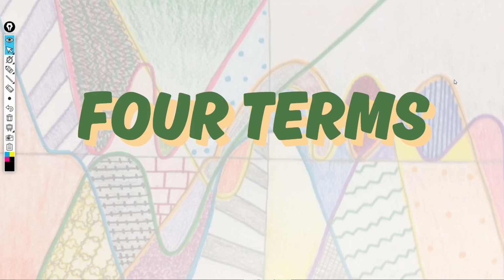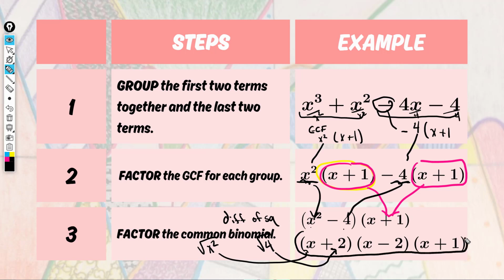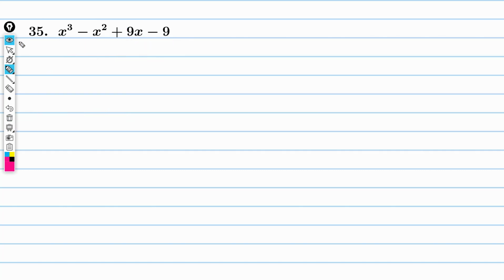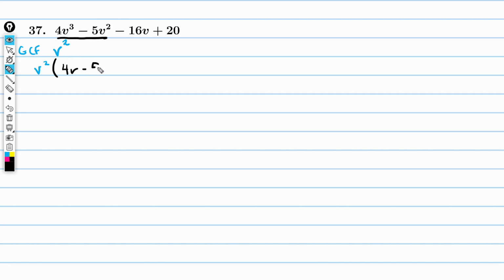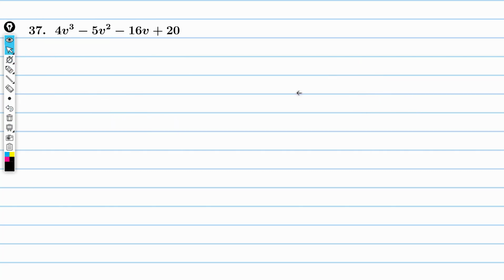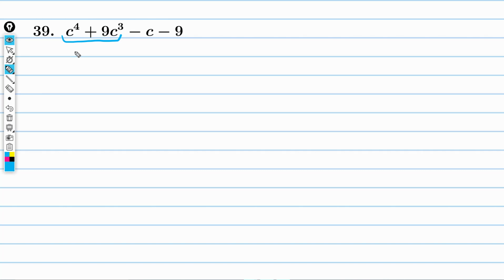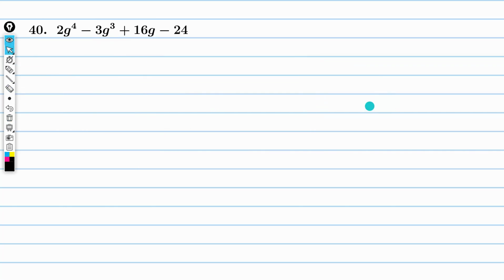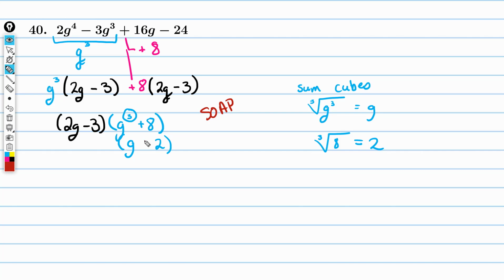U5L2 4 terms